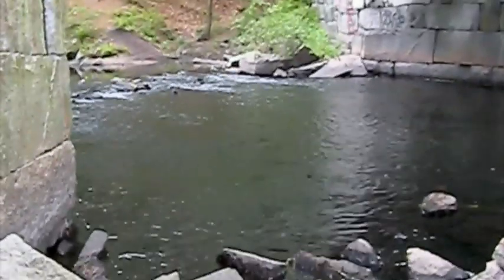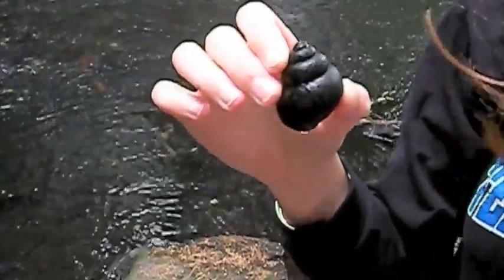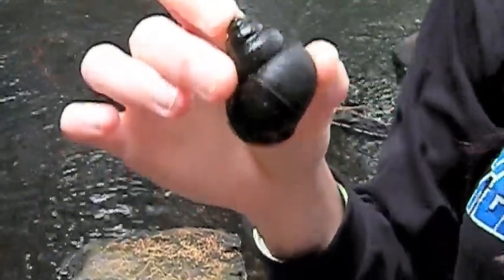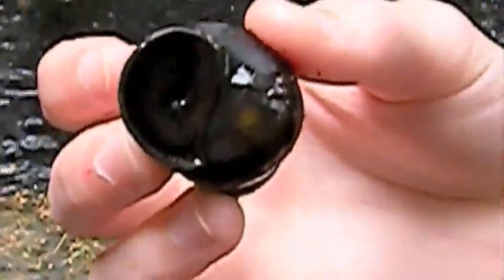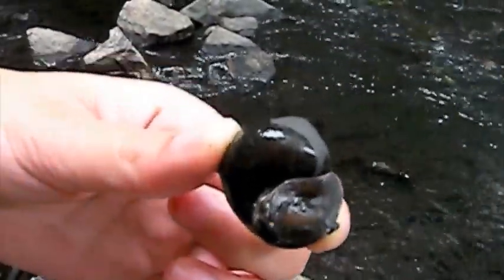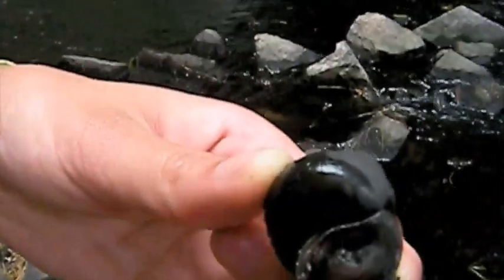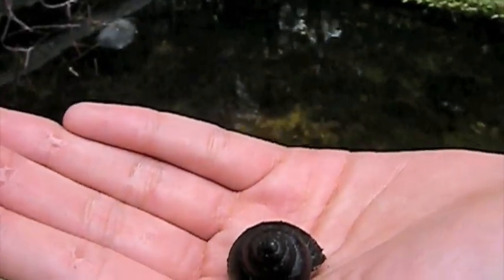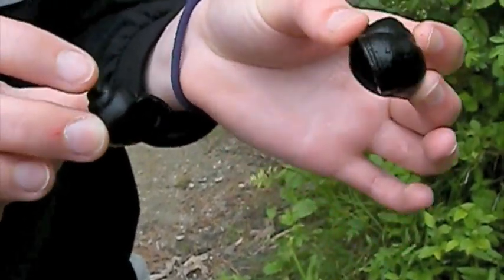SNAIL Viviparidae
Jennine and Vivian's documentary on the mystery snail